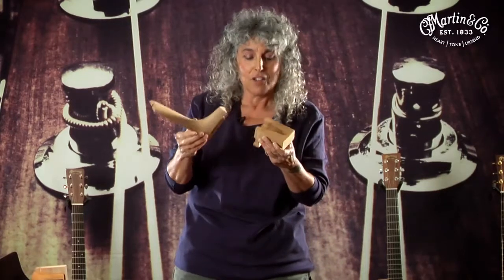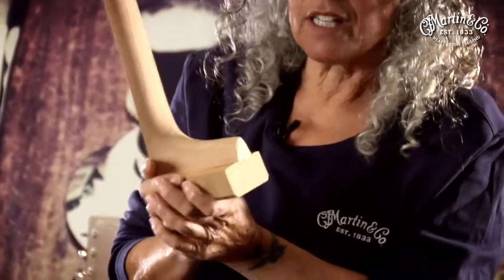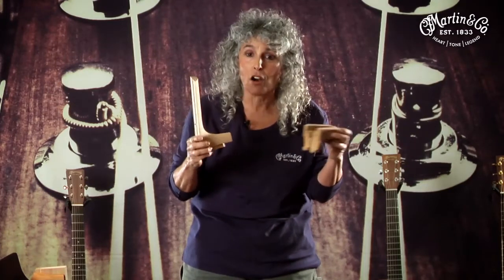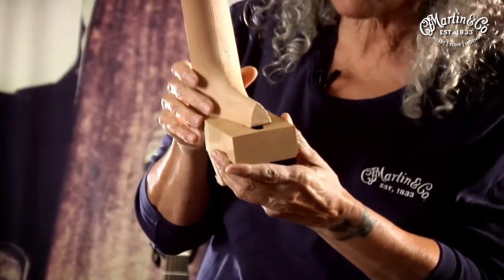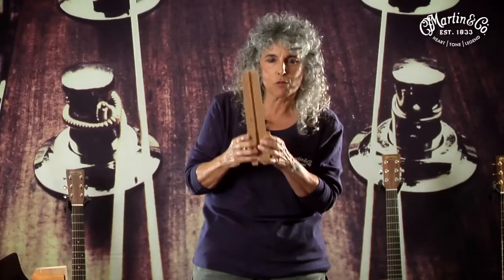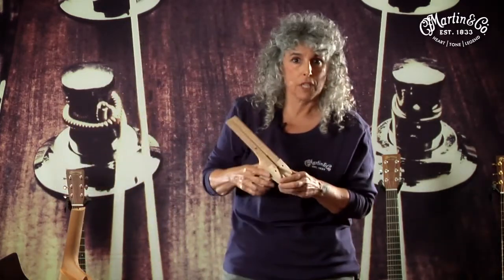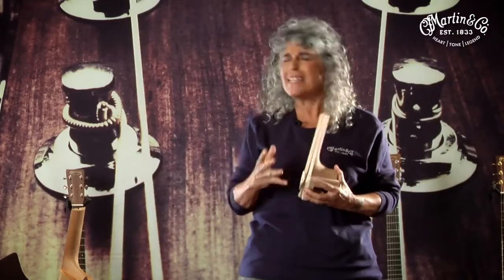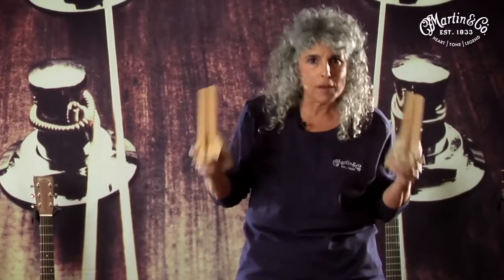Neck to Body Joints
On this episode, Martin Brand Ambassador Diane Ponzio teaches us about that most important of unions, neck to body joints. Discover all of the Martin Guitar offerings